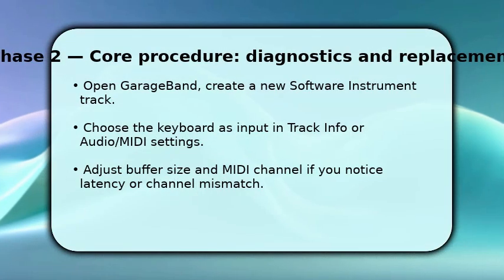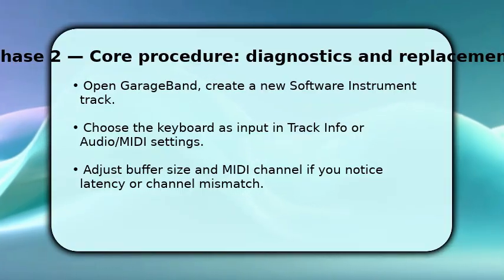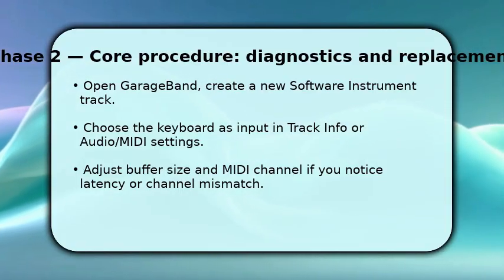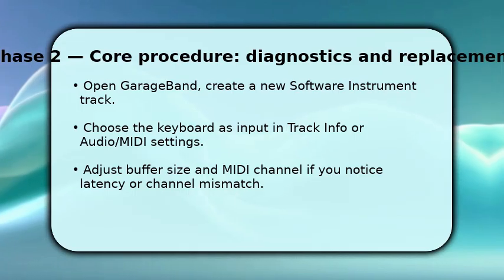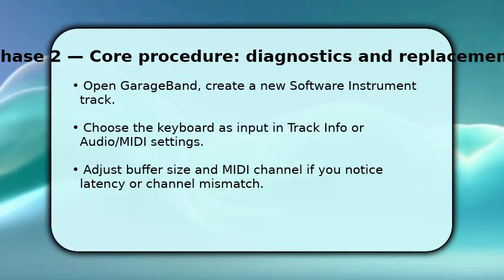How to Connect a Midi Keyboard to Garageband - Full Guide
How to Connect a Midi Keyboard to Garageband - Full Guide | 🔒 Surfshark VPN Deal — Stay private and secure. $1.99/mo + 3 Months Free ▸

Discover the step-by-step process of connecting a MIDI keyboard to GarageBand with our comprehensive guide. Learn how musicians can enhance their creative workflow by integrating professional hardware into this versatile digital audio workstation (DAW).

connect MIDI keyboard, GarageBand setup, MIDI integration, creative music production, digital instrument connection, music software tutorial, audio interface use, musician workflow enhancement, professional hardware for DAW, step-by-step guide